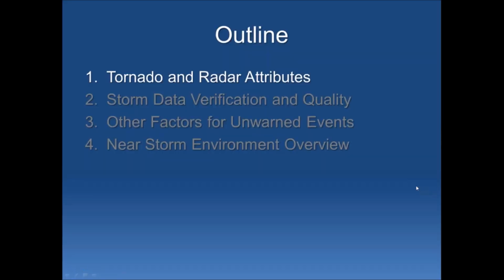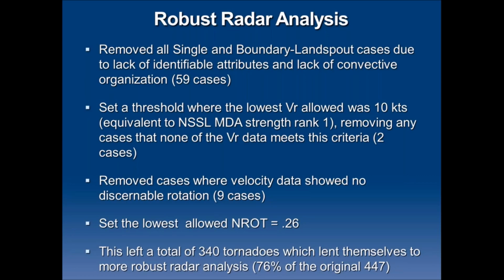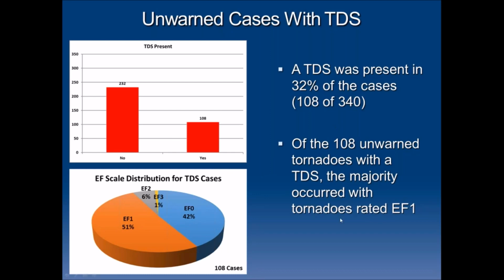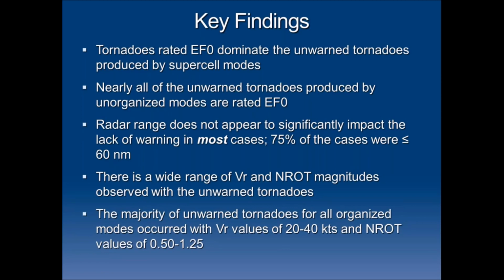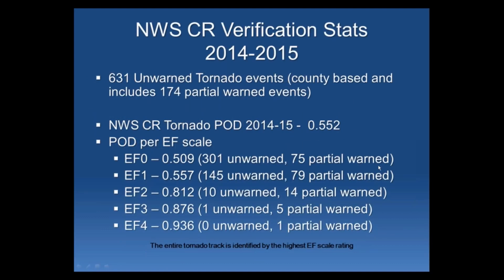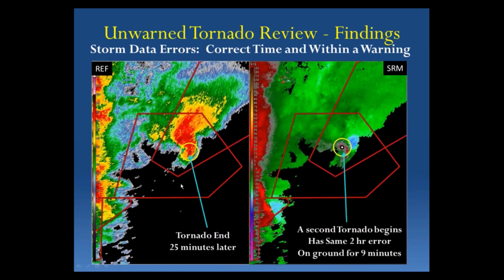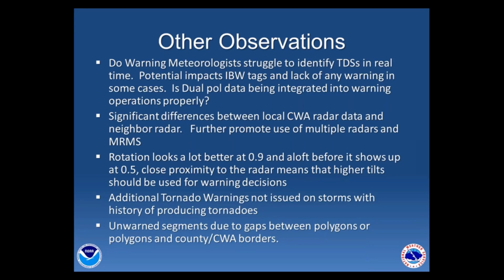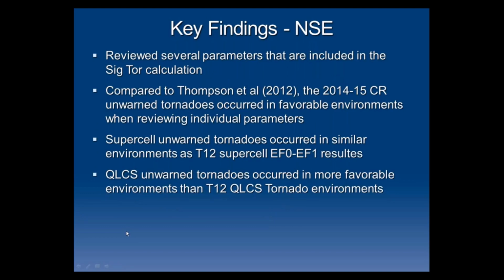NOAA Study of Unwarned Tornadoes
Most unwarned tornadoes are 23 to 46mph Inertial Instabilities removed from the Revised Tornado Taxonomy as failing to meet tornado criteria. Unfortunately, too many EF2 and EF3 tornadoes are missed especially at distances more than 60 miles from radar sites. Distance from radar sites is a significant contributor once minor whirlwinds are removed from consideration. Data errors such as range folding and improper choice of radar modes or PRF settings also contribute to missed tornadoes or inadequate lead times. Debris Signatures are not always a reliable indicator of tornadoes. Quality of service in terms of detection and lead time have declined.